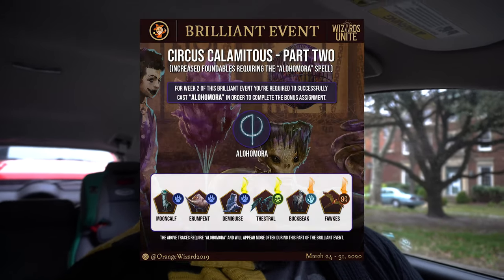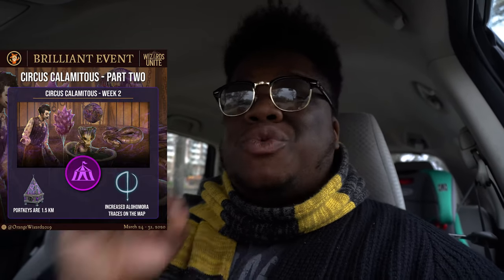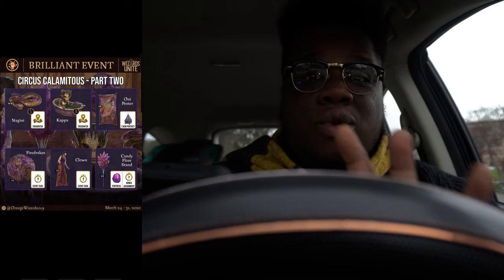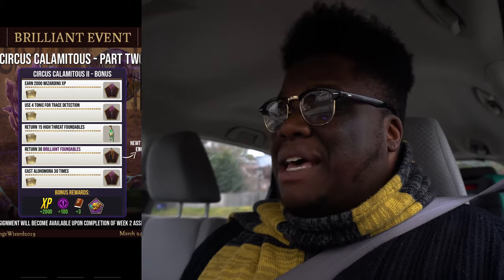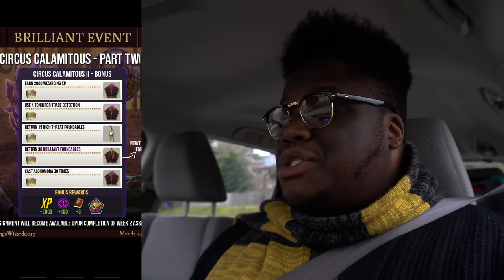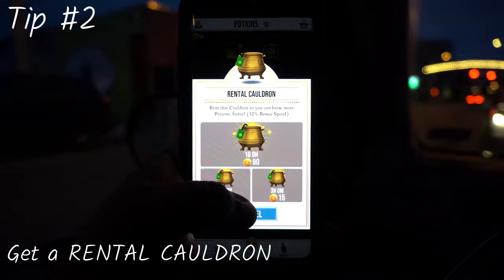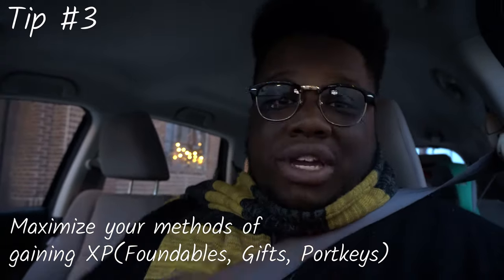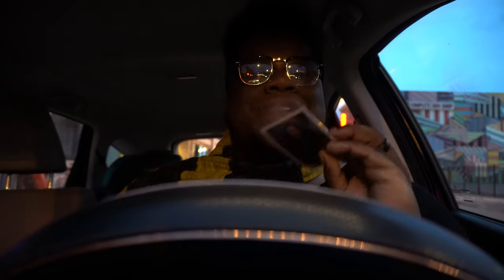(GUIDE) 4 TIPS to CIRCUS CALAMITOUS Brilliant Event Part 2 || Harry Potter WIzards Unite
The CIRCUS CALMITUS Brilliant Event continues with Part 2 and this time, you can complete the Tasks at HOME!! So here's our Brilliant Event Circus Calamitus Part 2 Guide, also featuring 4 Tips to help you get through
this event as efficient as possible. We have NEW Foundables, New Portkey distances, and NEW NEWT is back. PLUS, why Rental Cauldron and Gifting are essential to completing the Tasks. Lets talk Wizards Unite.

TIME STAMPS:
1:15 - Event Details
6:23 - Event Tips
10:16 - Chocolate Frogs